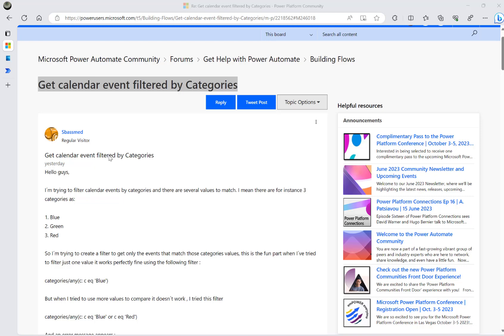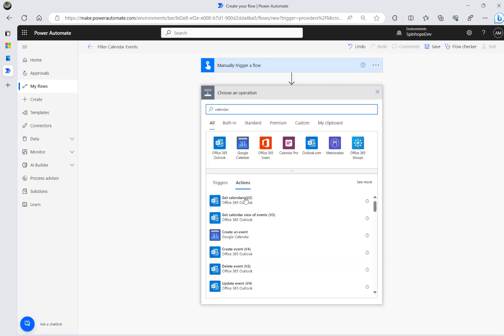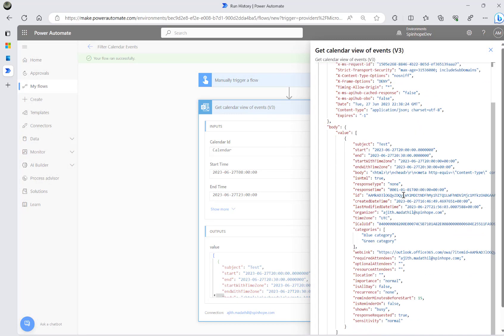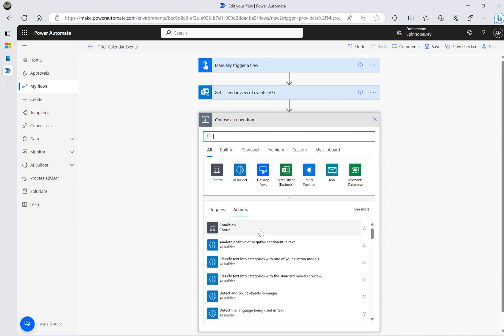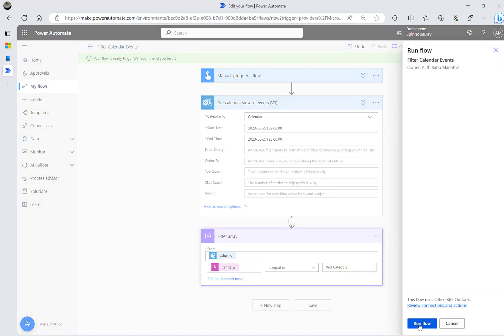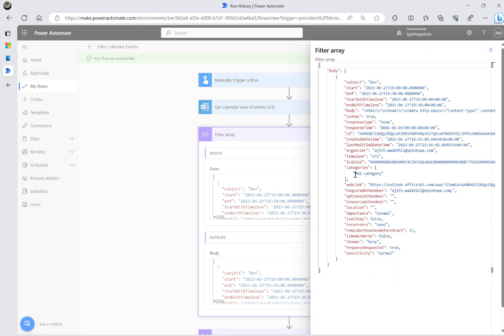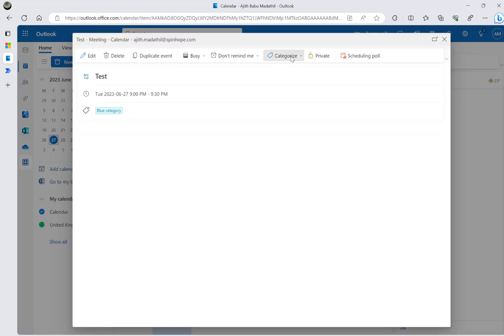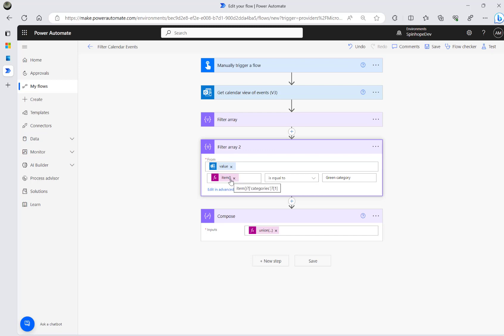Power Automate - How to filter calendar events filtered by categories (single/multiple)?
This video explains how to filter calendar events by categories.

Expression I used in this video is:

@or(contains(item()?['categories'], 'Blue category'),contains(item()?['categories'], 'Red category'),contains(item()?['categories'], 'Green category'))